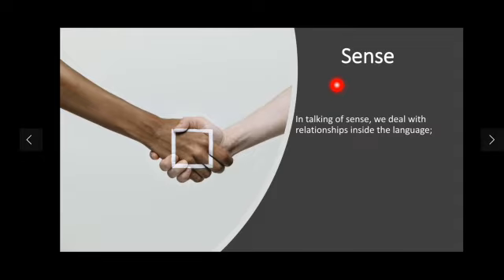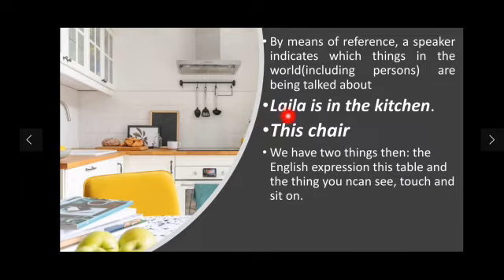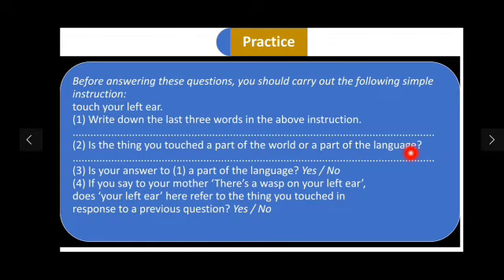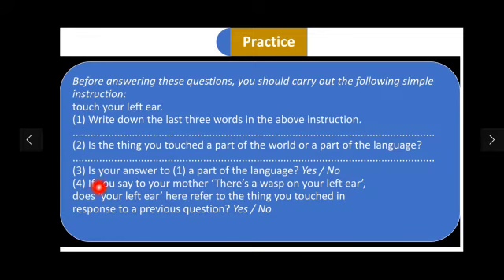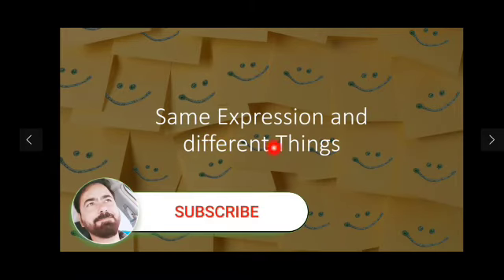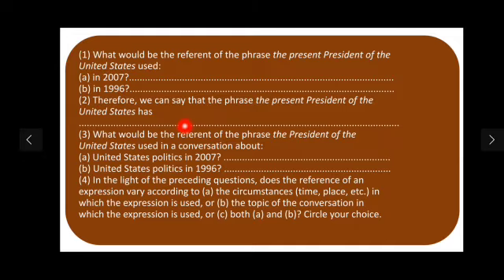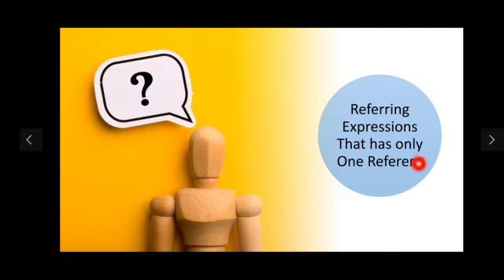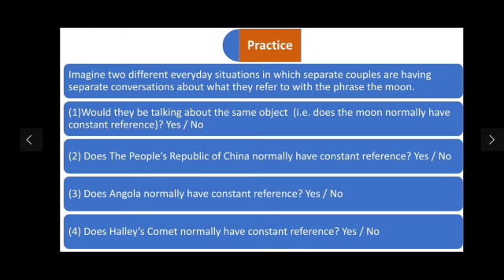Types of Meaning in Semantics| Sense and Reference.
Semantics is the study of meaning. meaning of words, phrases, clauses and sentences. in this lecture, I focus on two district types of meaning we produce through sense of words and reference of words. sometimes, the same referring expression provides multiple referents  in the real-world while other times the same  referring expression utter by differ people will have  the fixed referent in the real world.